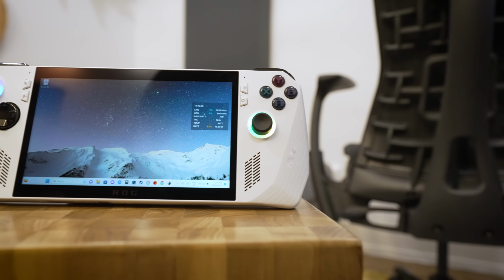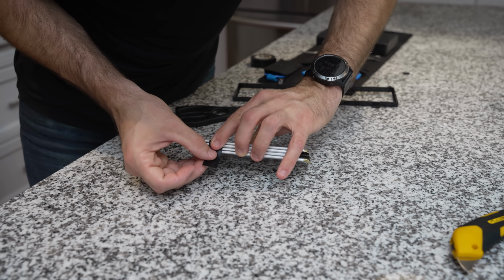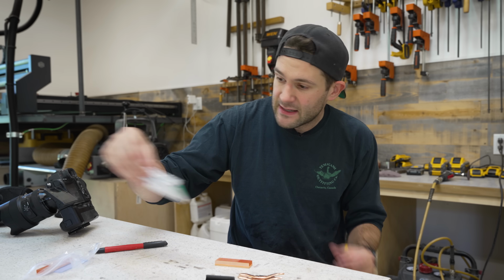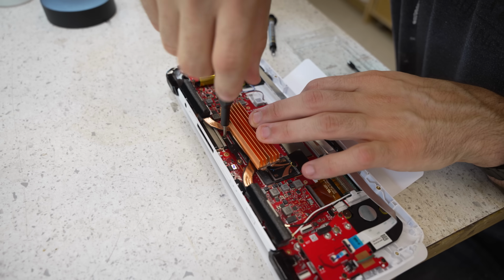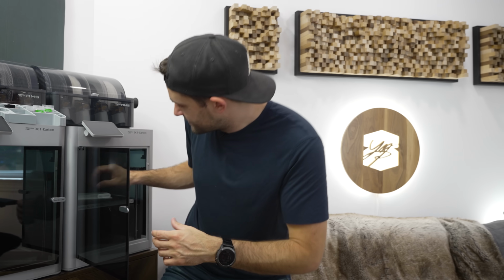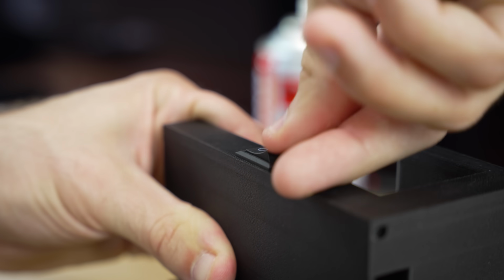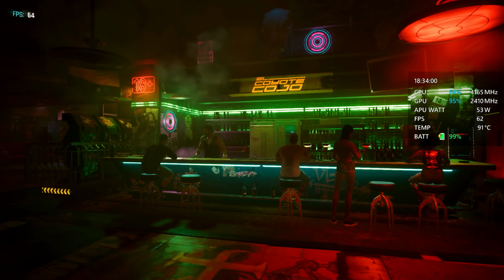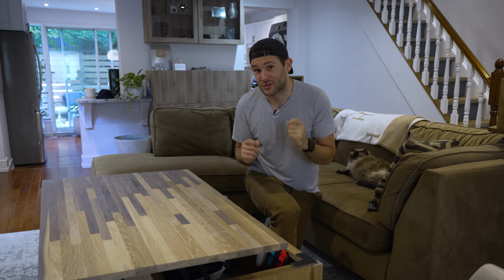I don't understand why people buy Steam Decks...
Let's fix the Asus ROG Ally - Go to get a FREE 1-year supply of Vitamin D3+K2 and 5 AG1 travel packs with your first purchase.

Patron's get ad-free early access to all of my videos +  More

Sabrent 30mm NVME Drive
Micro SD Card
Aluminum and Fiberglass Heatshielding Wrap
Liquid Metal
Conformal Coating
Heat Pipes
Copper M2 Heatsink
Dewalt Cordless Oscillating Tool
Steamdeck Dock
Low Temperature Solder Paste
Propane Torch
Noctua 92mm Fan
Self Adjusting Wire Strippers
My Favorite PC Wireless Controller
Craftsman 20V Drill
Solder Station
Heat Shrink Wrap
Heat Gun
Laser Thermometer